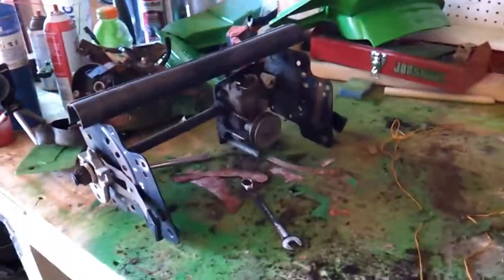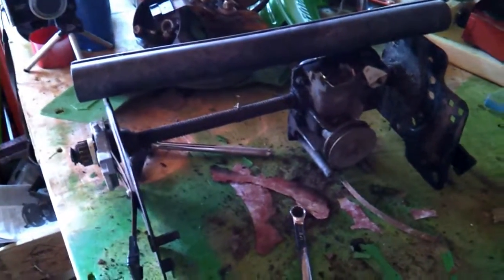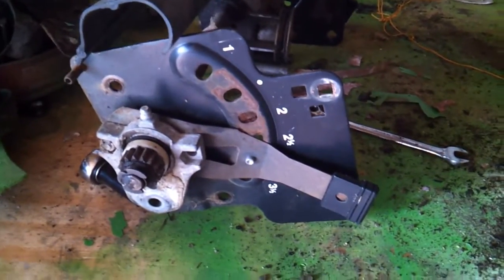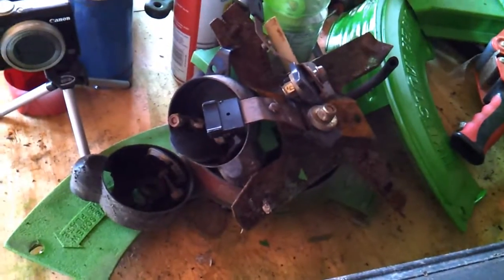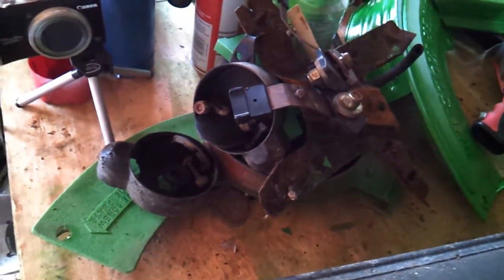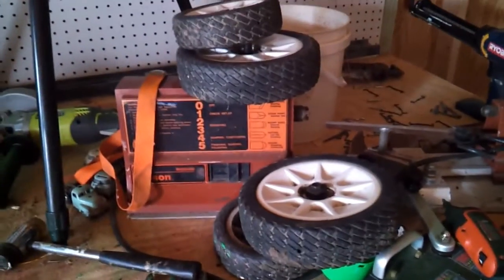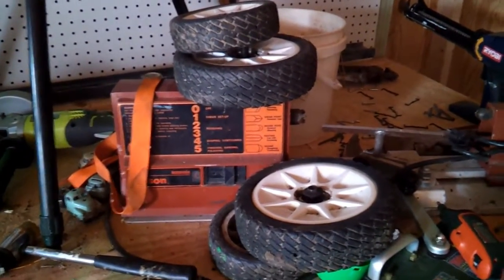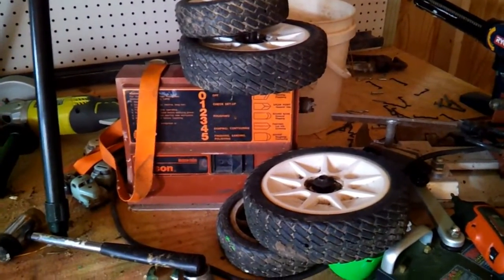Lawnboy 10520 Part 5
Disassembly of Lawnboy 10520 and rebuild. I got the self propel unit off of the deck and now its time to pressure wash.